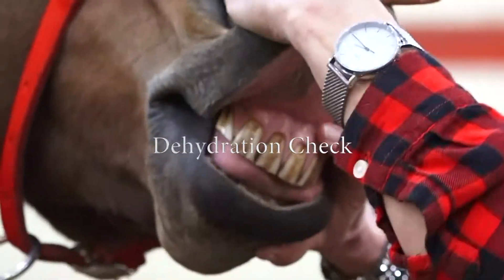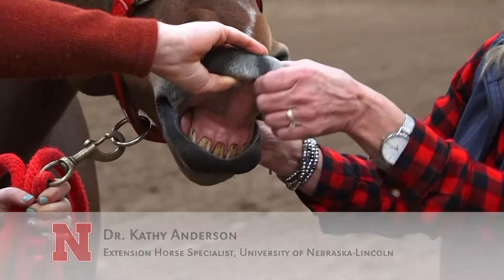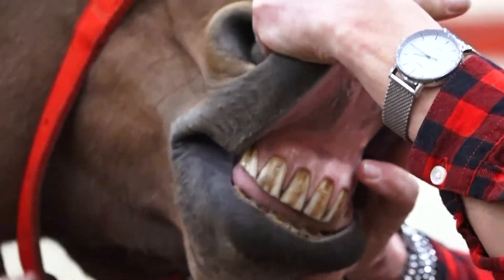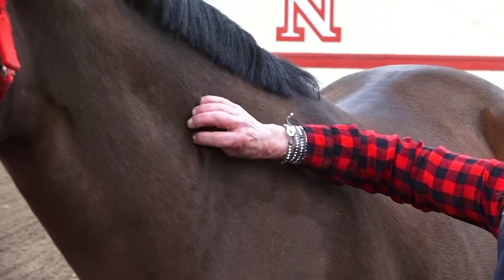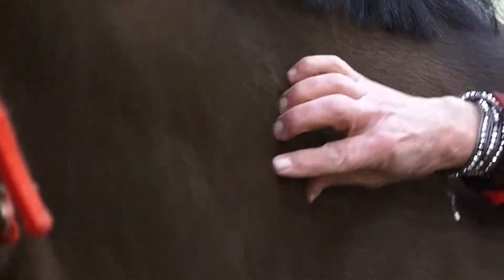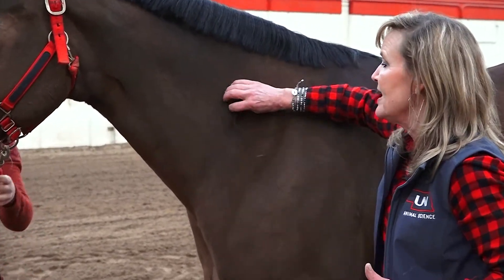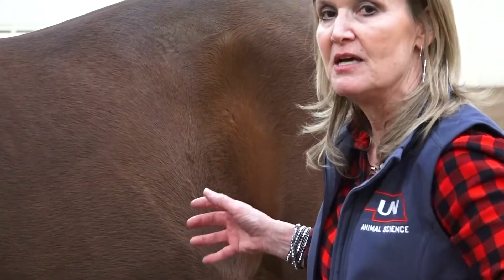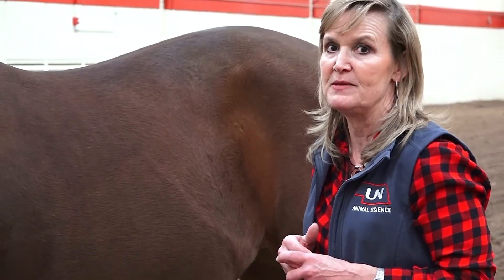Horse Dehydration Check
Dr. Kathy Anderson of University of Nebraska-Lincoln shows us how to check a horse's hydration status.